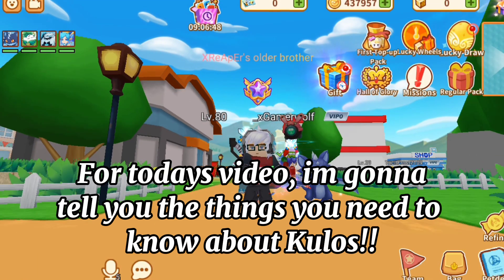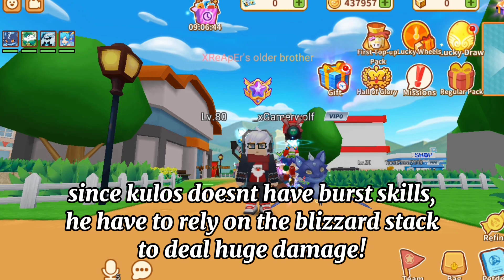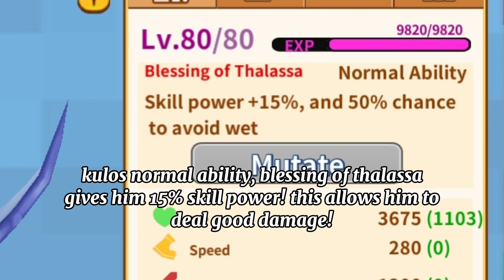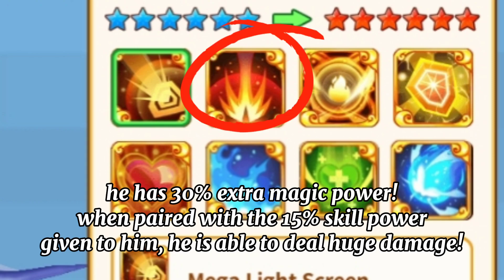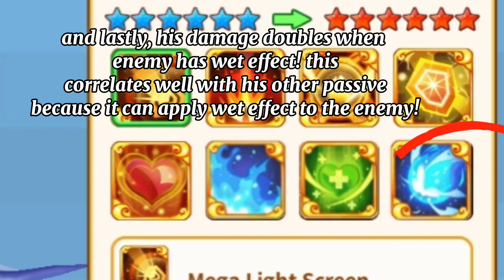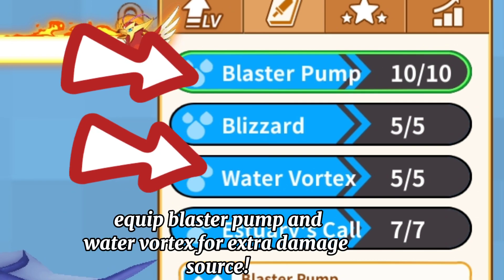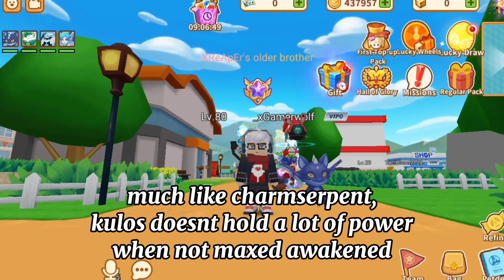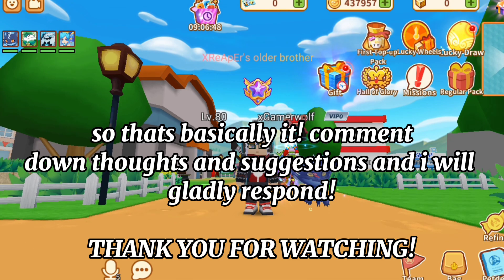Things You Need To Know About Kulos In Trainers Arena!! [ Trainers Arena // Blockman Go]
Upload Time:
Every weekends!!

Content:
Games// Trainers Arena